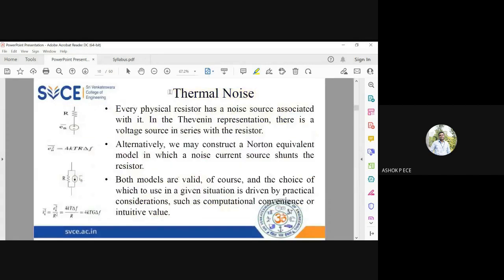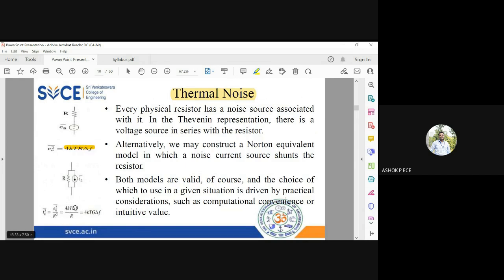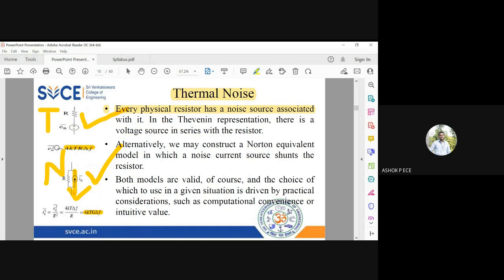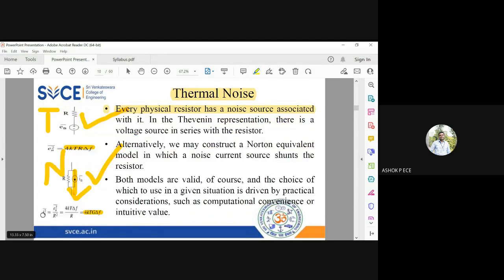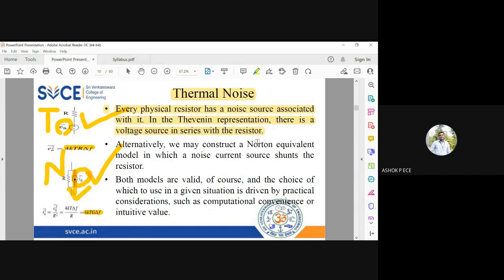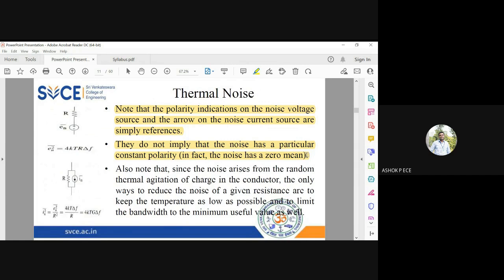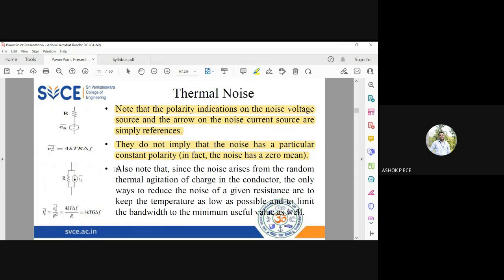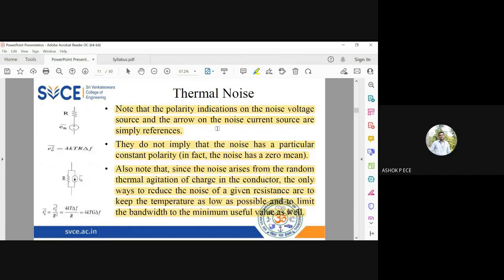MIC&RFSD | Lecture-10 | Thermal Noise in MIC & RF System Design Part-7